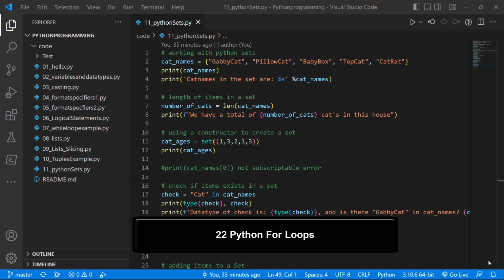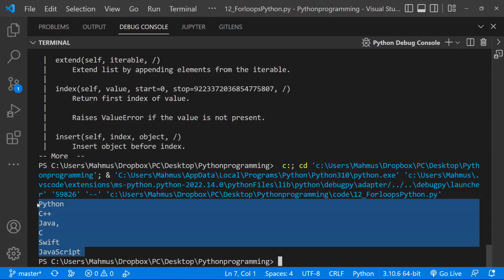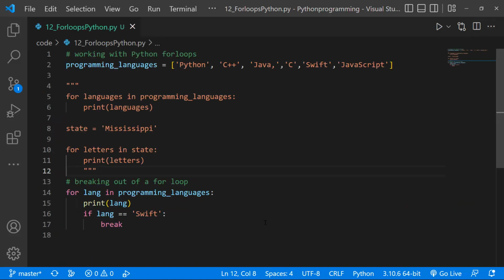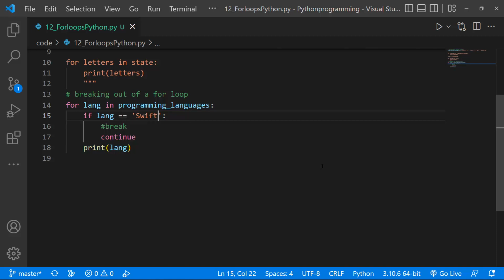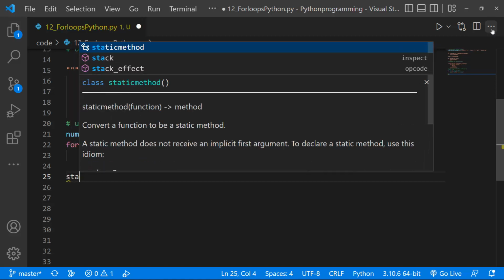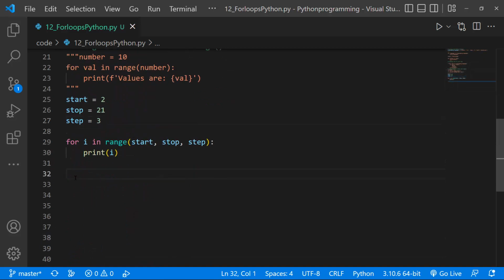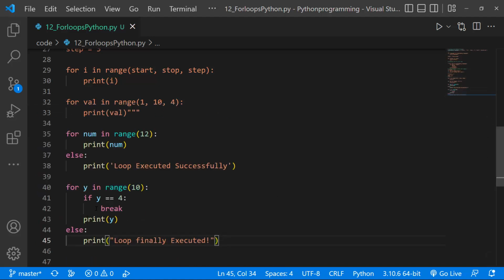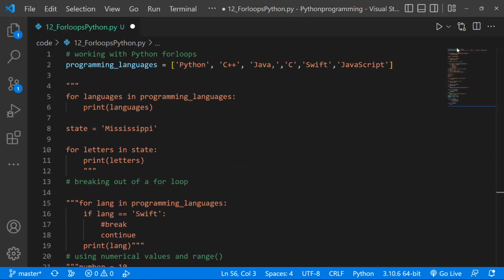Python for Beginners (Set 22) Python for Loops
In this lesson, we will learn how to iterate or loop over a set of data using for loops. We will also cover how to use the range () method in a for loop and finally cover nesting.

To download the zip files, click on CODE and download Zip. Then Right Click the File to extract.